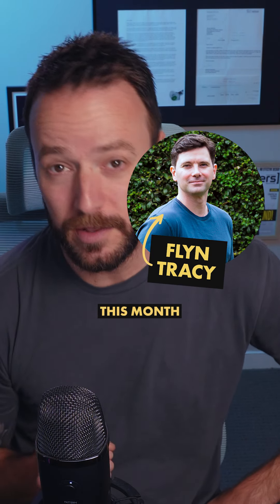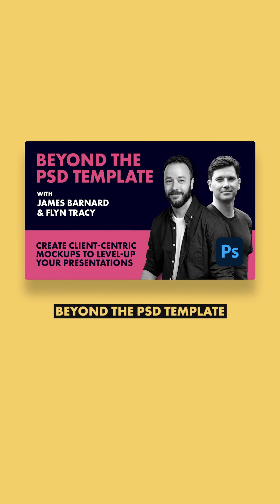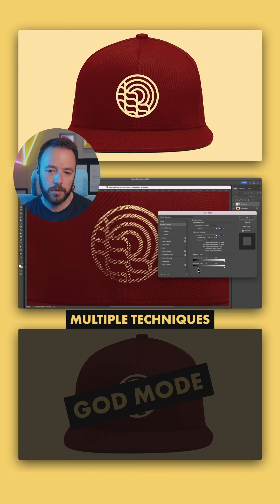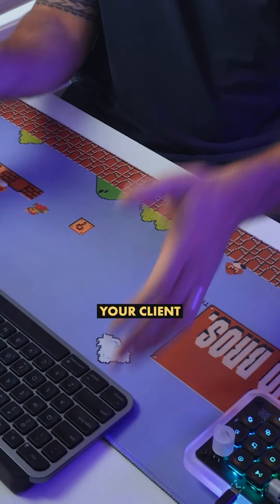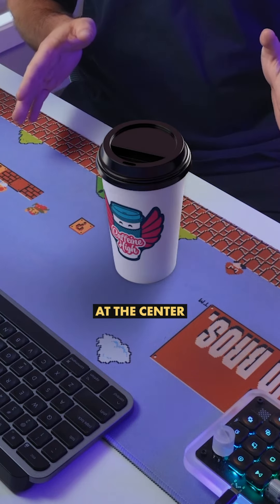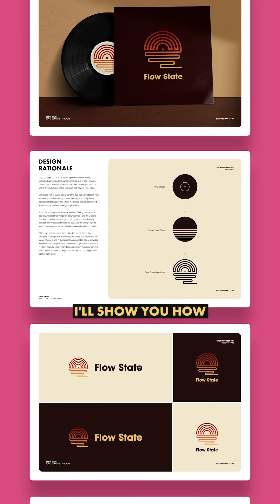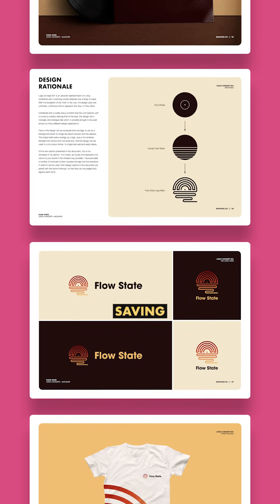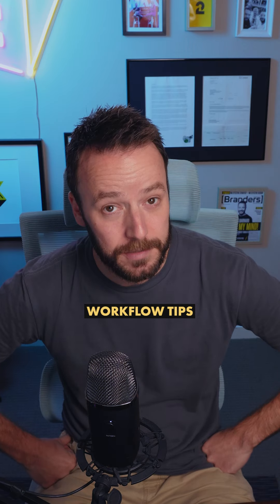Beyond the PSD Template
Packaging is everything. And as designers, our presentation is our packaging.

Mockups help the client visualise how the logo will be used in their world and they can really help you sell your designs. But when you bring your client into the presentation, and mockup up the logo onto an actual picture of their business… well… this makes all the difference.

Join myself and Flyn Tracy for our live Zoom webinar called “Beyond the PSD template”

9am AEST, 1st Oct 2024 (Australia)
6pm CDT, 30th Sep 2024 (US)
Full recording provided shortly after the session ends

Learn how to create custom client mockups in Photoshop to level-up your logo design presentations. Move beyond generic, off-the-shelf PSD templates to deliver a personalised pitch that will captivate your clients.

In this session, we'll showcase multiple techniques using Photoshop (and more) to build tailored mockups that align perfectly with your client's new brand identity. You'll see how customising your presentations will put your client at the centre of your work, and by crafting mockups that feel bespoke and unique, you'll enhance your presentation and give your client that ‘wow’ factor.